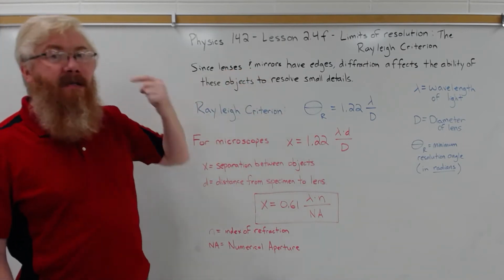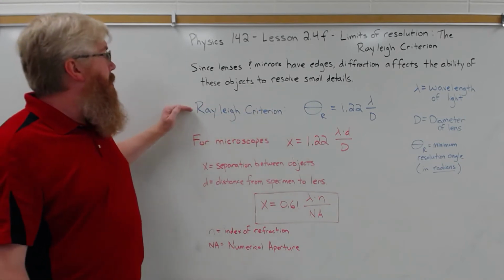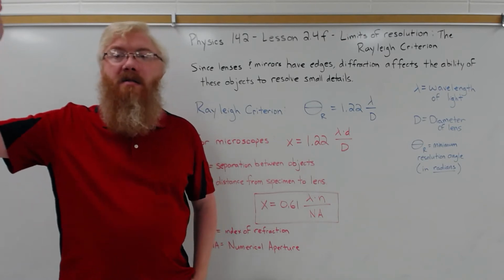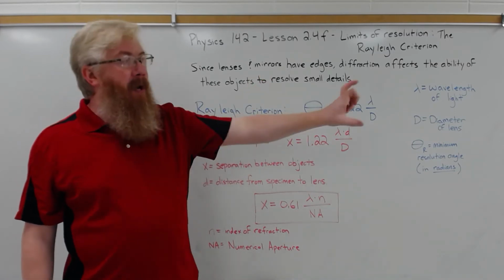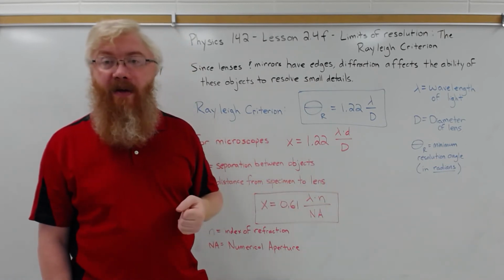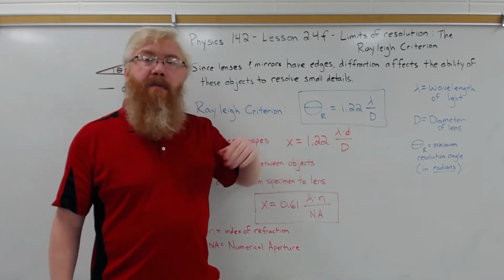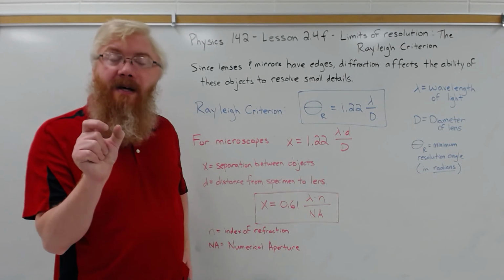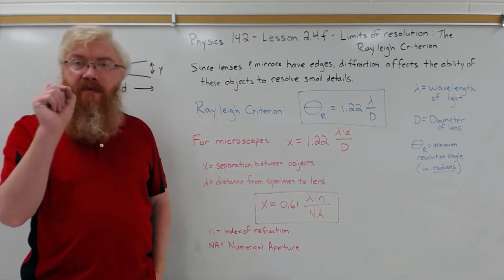Physics 142 - Lesson 2.4f - Limits of Resolution: The Rayleigh Criterion